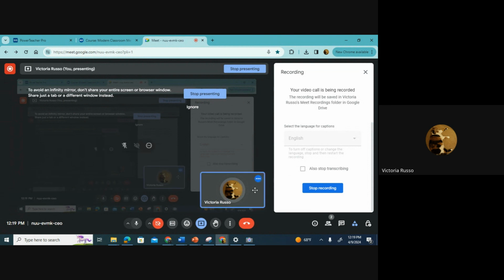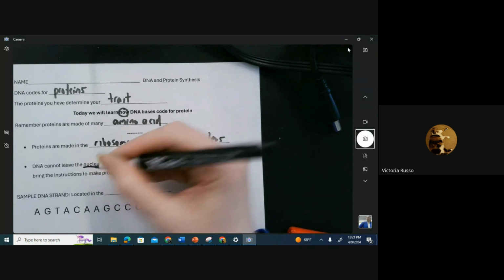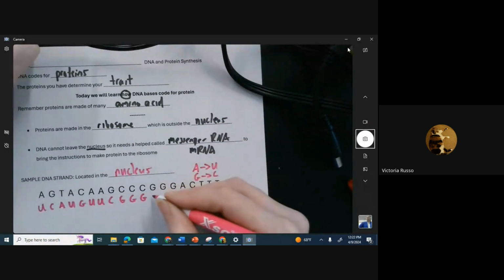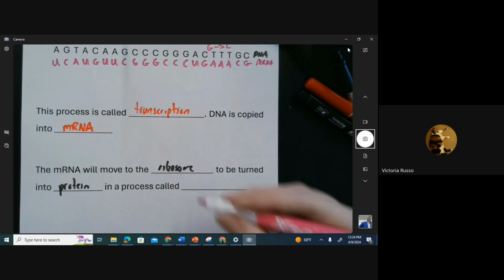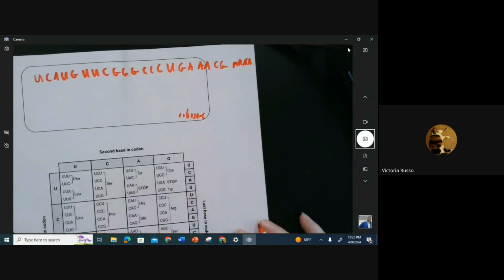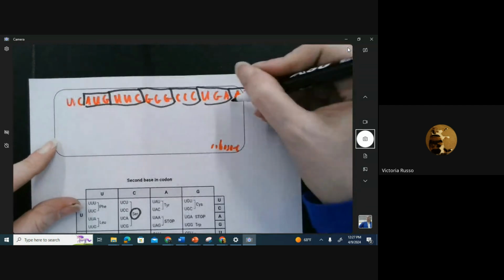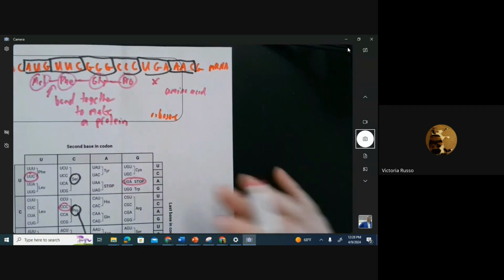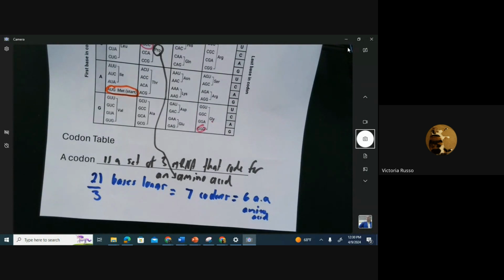Transcribing and Translating DNA to Protein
biology, DNA